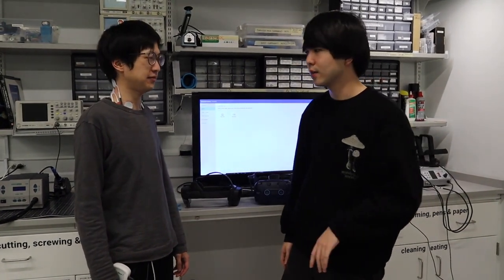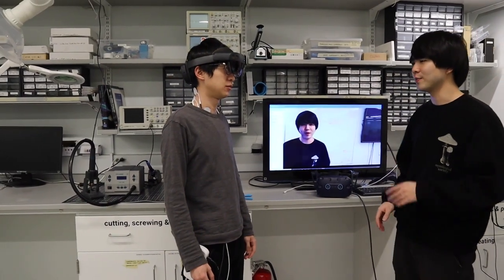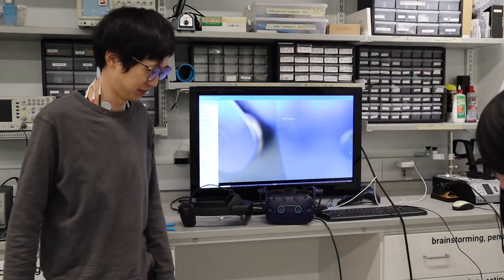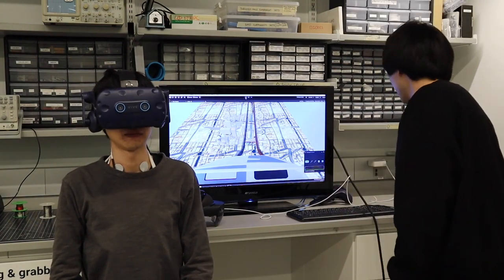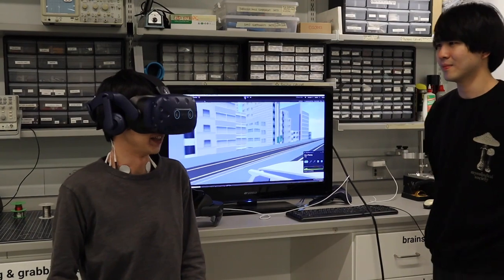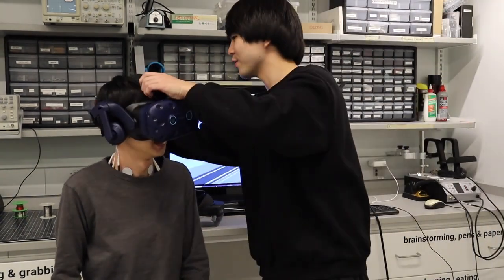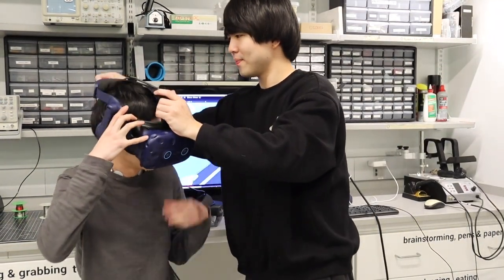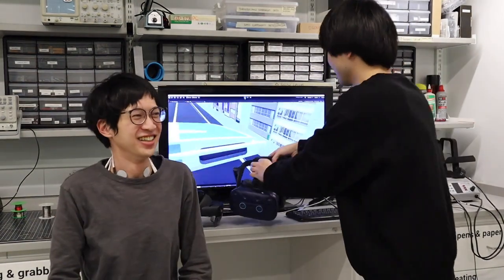Demonstrating Electrical Head Actuation: Enabling Interactive Systems to Directly Manipulate ...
Demonstrating Electrical Head Actuation: Enabling Interactive Systems to Directly Manipulate Head Orientation
Yudai Tanaka, Jun Nishida, Pedro Lopes

Session: Interactivity

Abstract
We demonstrate a novel interface concept in which interactive systems directly manipulate the user’s head orientation. We implement this using electrical-muscle-stimulation (EMS) of the neck muscles, which turns the head around its yaw (left/right) and pitch (up/down) axis. As the first exploration of EMS for head actuation, we characterized which muscles can be robustly actuated. Then, we demonstrated how it enables interactions not possible before by building a range of applications, such as (1) directly changing the user's head orientation to locate objects in AR; (2) a sound controller that uses neck movements as both input and output; (3) synchronizing head orientations of two users, which enables a user to communicate head nods to another user while listening to music; and (4) rendering force feedback from VR punches on the head by actuating the user’s neck.